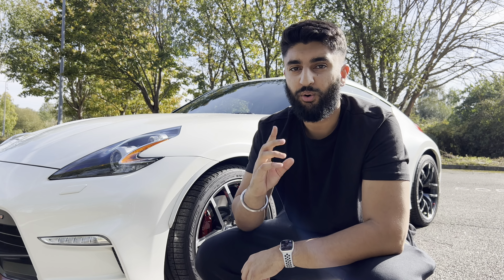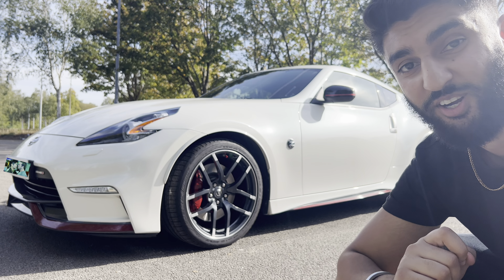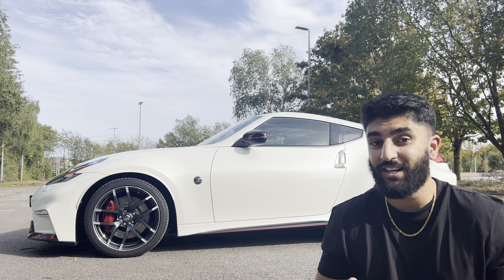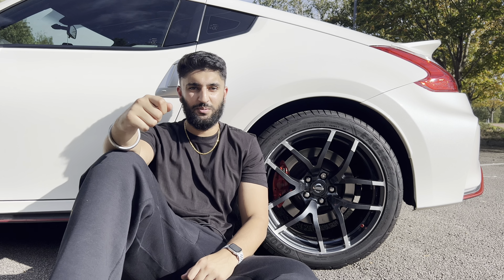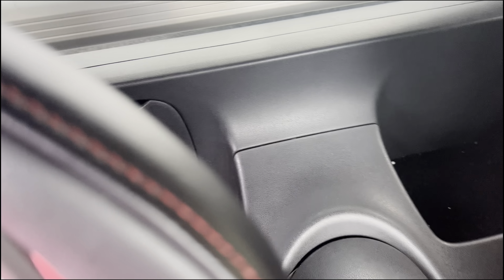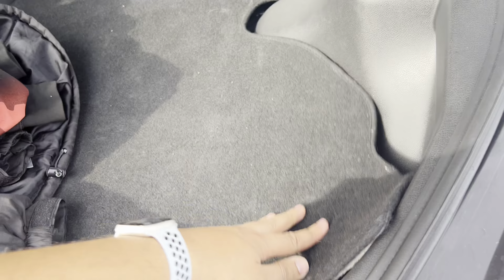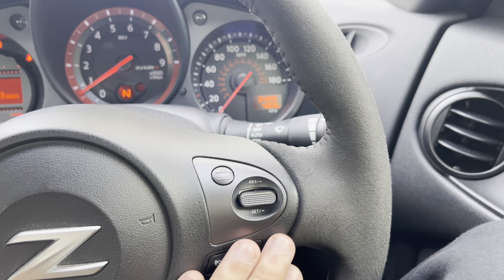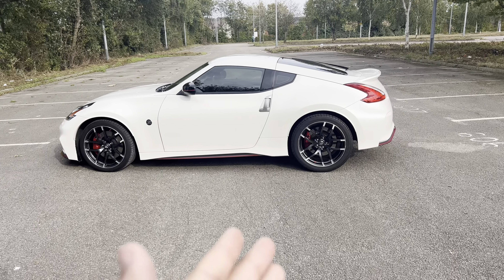I BROUGHT MY DREAM CAR! 370Z Nismo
👨‍🏫 VIDEO DESCRIPTION:
Back again and what a busy month it's been!
Non finance and more lifestyle related in this video.
I brought my DREAM CAR! A Nissan 370Z Nismo.
Also shoutout @bigfrankltd with the montage song banger, hit him up!

👨‍🎓 BOOKS I RECOMMEND:
The Richest Man in Babylon
Think And Grow Rich
Rich Dad Poor Dad
Intelligent Investor

This content is for education and entertainment purposes only. SandhuTalks does not provide tax or investment advice. The information is being presented without consideration of the investment objectives, risk tolerance, or financial circumstances of any specific investor and might not be suitable for all investors. Past performance is not indicative of future results. All investing involves risk, including the possible loss of principal.